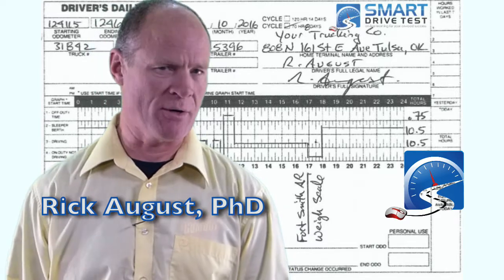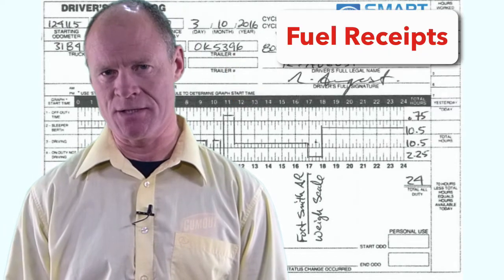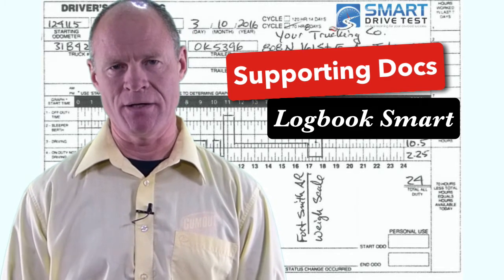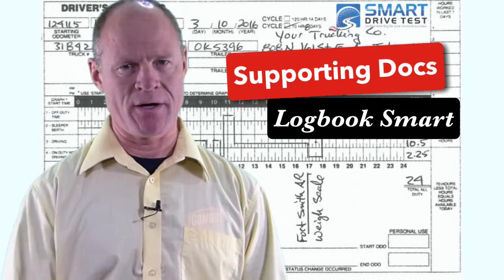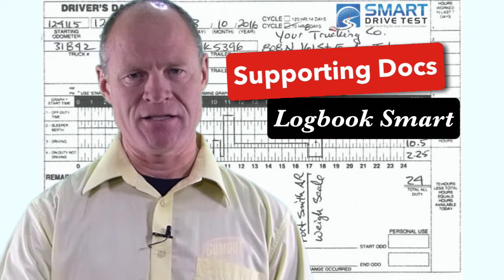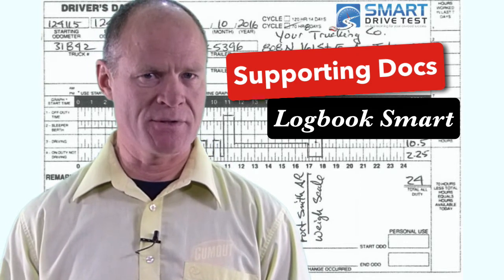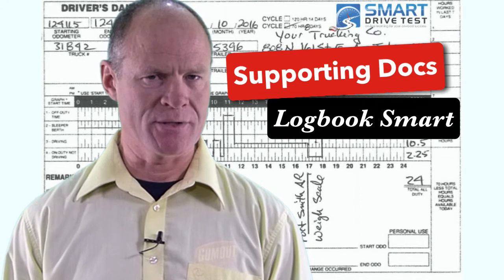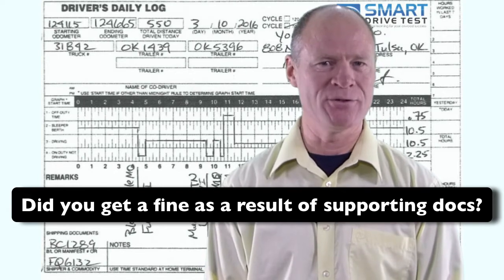Supporting Documents | Logbook Smart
Ensure you don't get a fine; the time & date on supporting documents must match your logbook. Watch the video!

Supporting Document include, but are not limited to:

• fuel receipts
• bridge toll receipts
• bills of lading
• repair bills
• border crossing tolls
• highway tools
• lodging expenses

A commercial vehicle officer or any law enforcement agent can request supporting documentation to ensure the truth of your logsheet.

You must only produce these documents for the current trip.